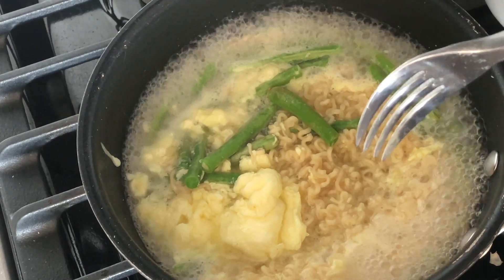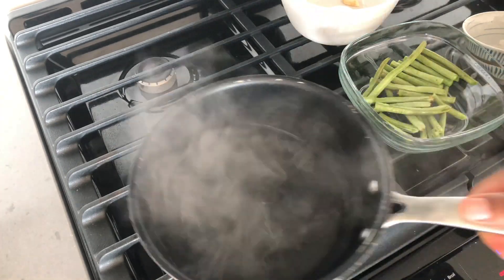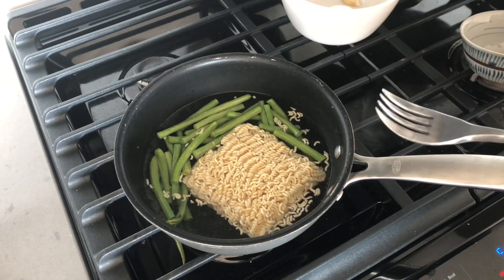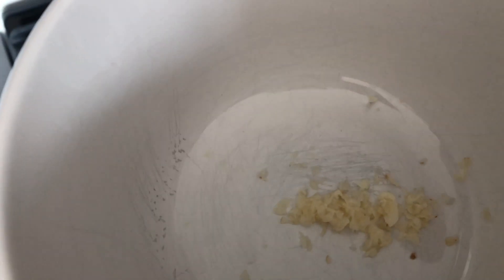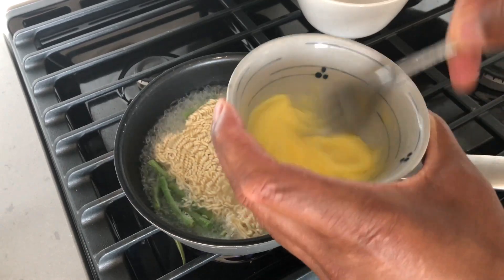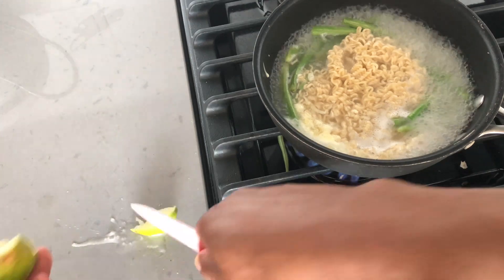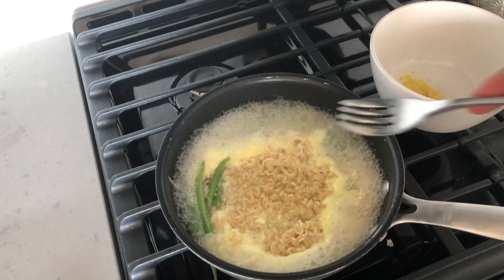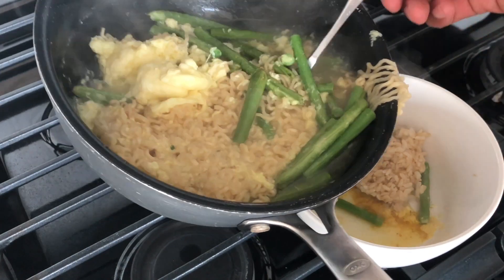Ramen noodles with string beans eggs and rice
Making Ramen noodles with string beans and eggs and rice .